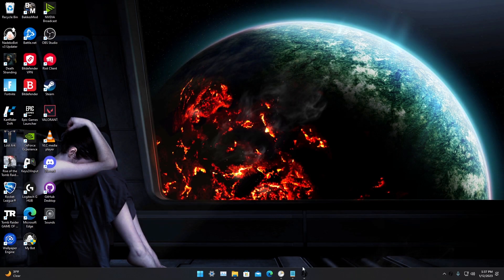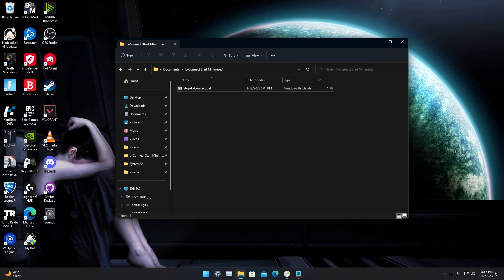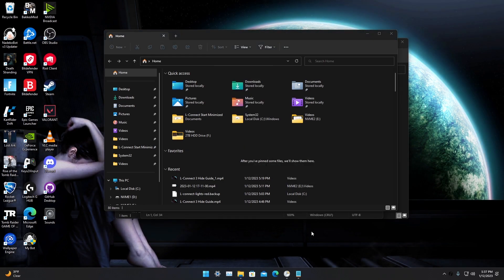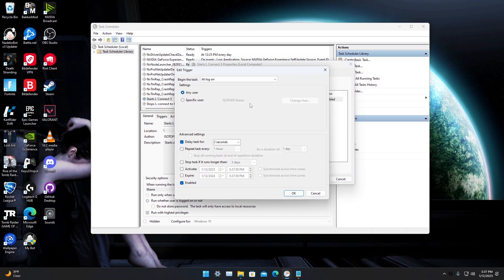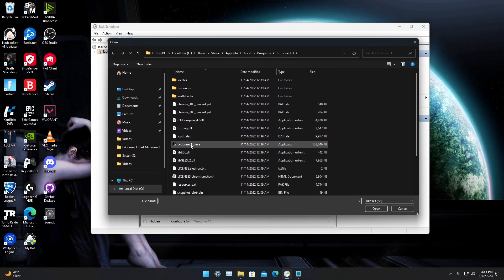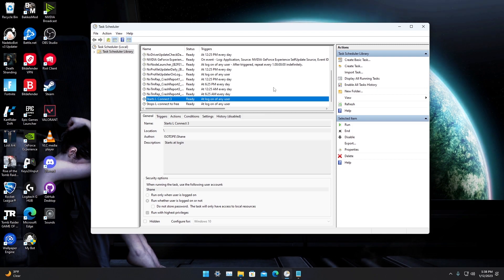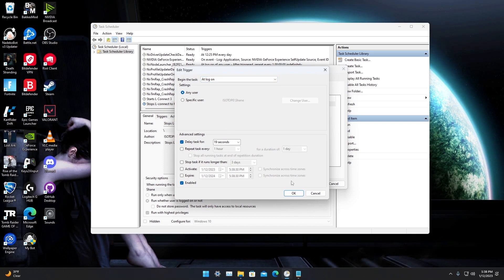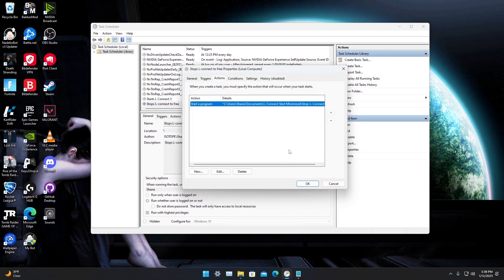Start L-Connect 3 in background at Windows 11 Startup (outdated, best method is now pinned comment)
This method is now outdated, view pinned comment for new method

This video explains how to start L-Connect Software at login and allows it to remain hidden.

taskkill /f /im "L-Connect 3.exe"

I have L-Connect 3 set to Auto-Run on boot in the programs settings as well

You might have to mess with the timing here 1:07
I find that 13 second delay works good for me, but it will all depend on how slow or fast your computer is